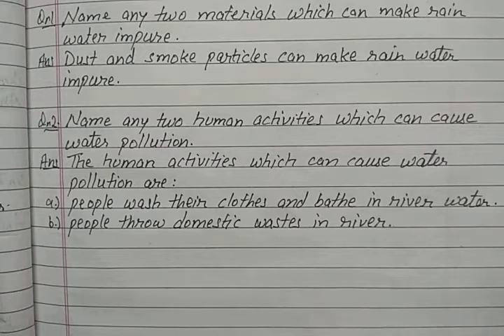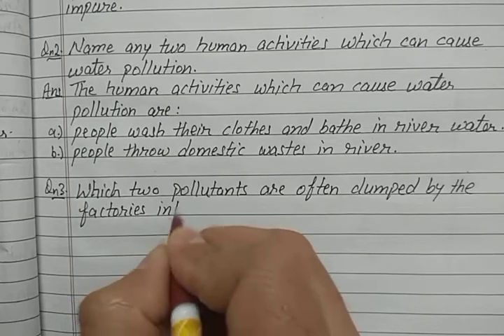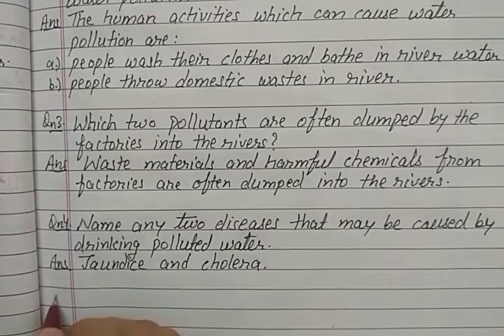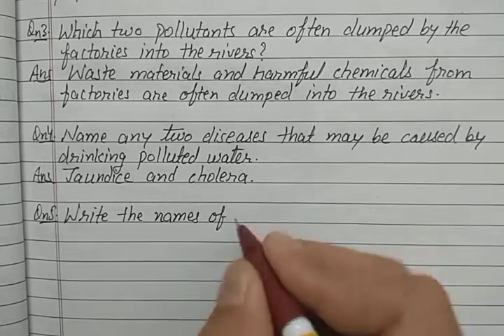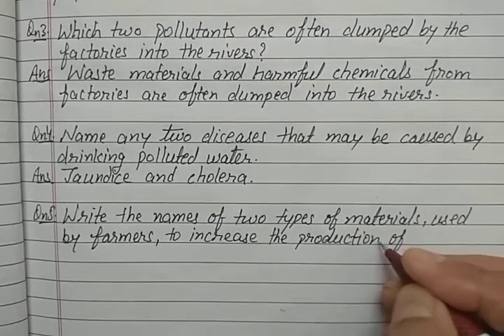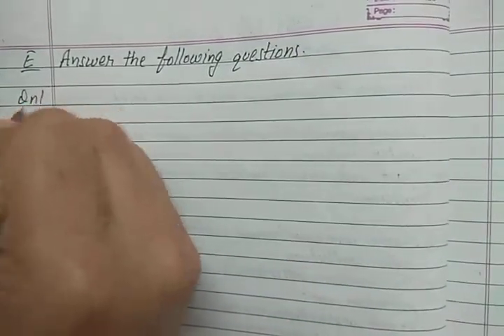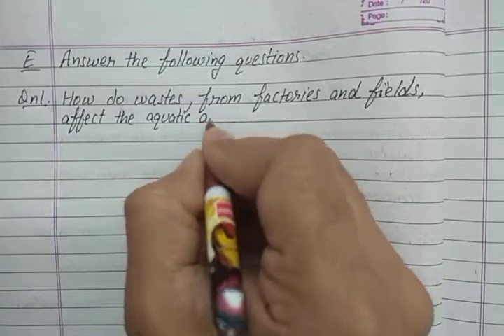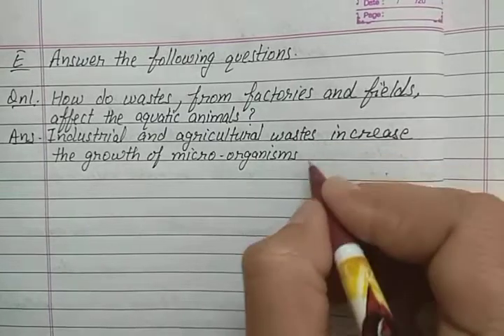DAV Nahan Class-IV Science Lesson-10, Part-9